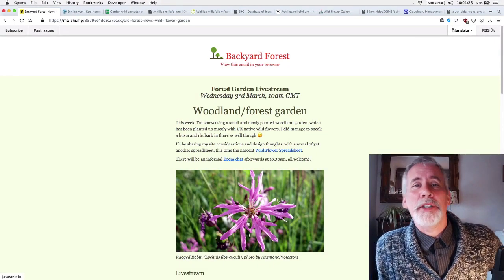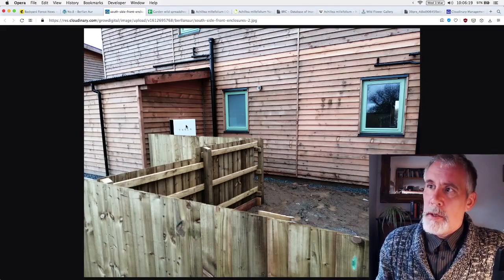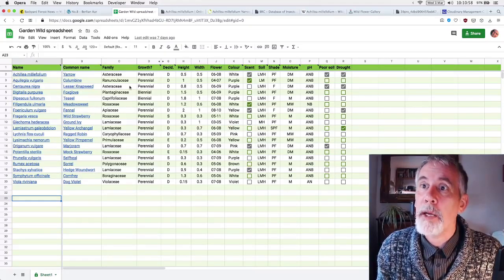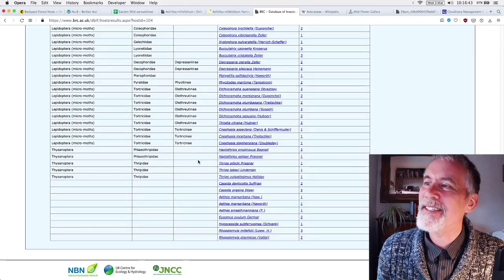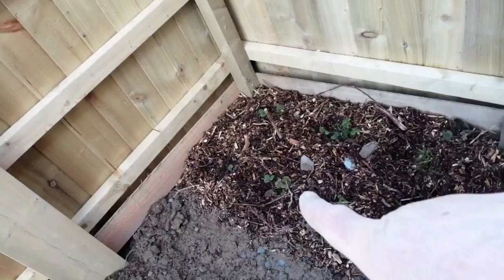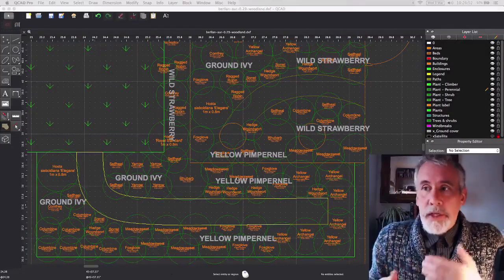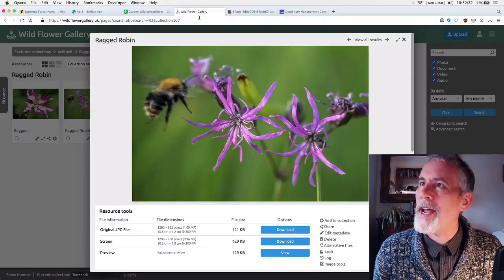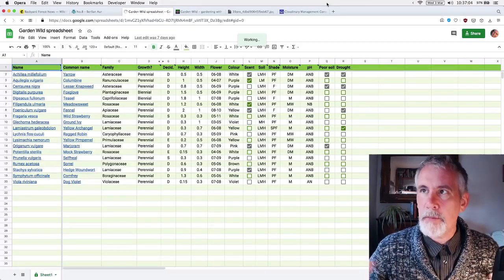Livestream — Woodland Garden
Livestream Wednesday 3rd March 2021.
A look at the thinking, design and plants behind a mini-woodland/forest garden on an eco-home development.

## Links